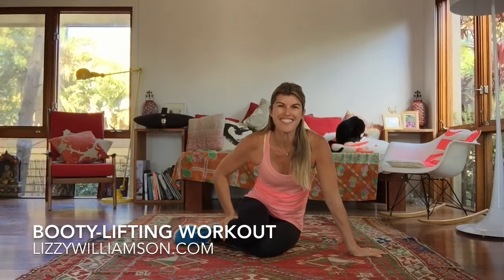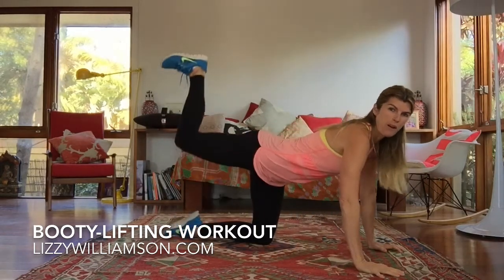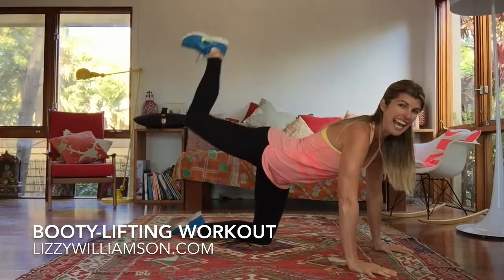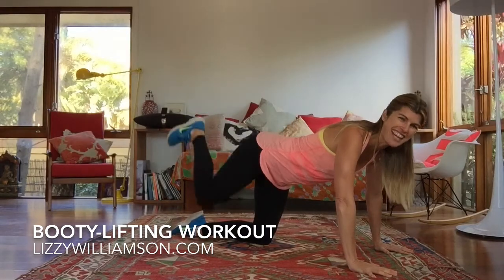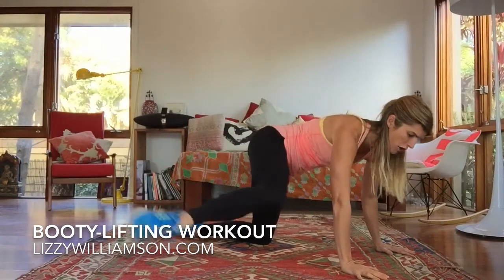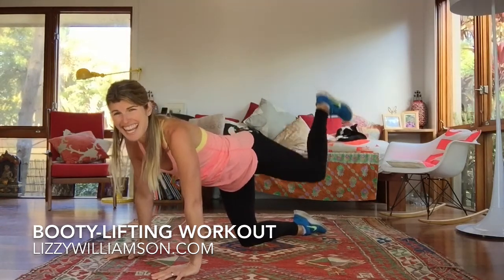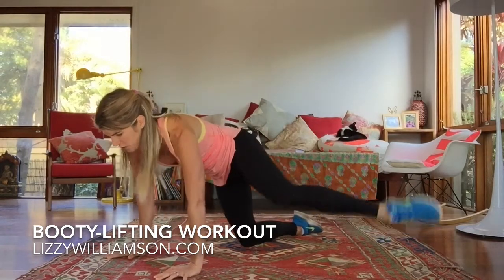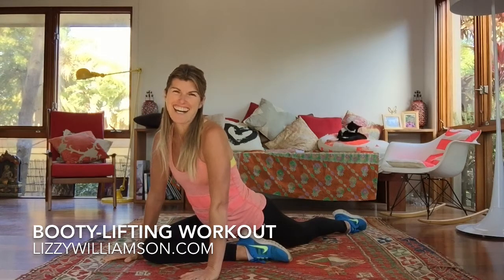Booty Lifting Workout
A 2 Minute Workout to lift and boost your booty muscles! Select HD on the Settings Wheel for best quality viewing.